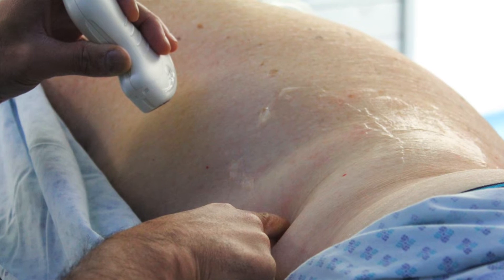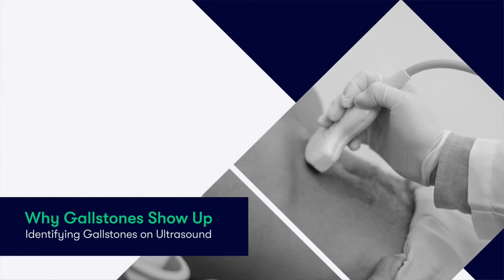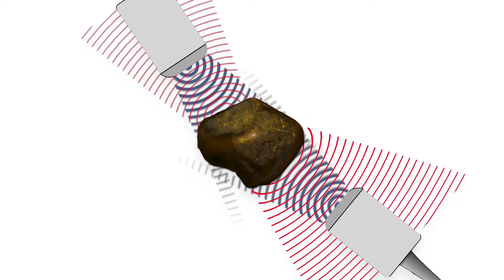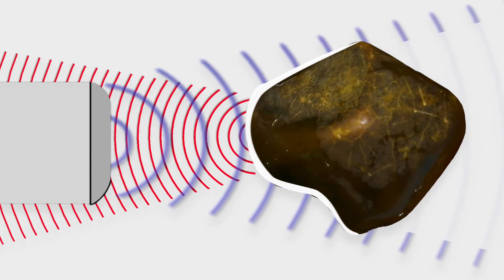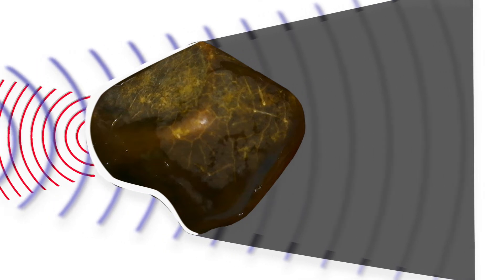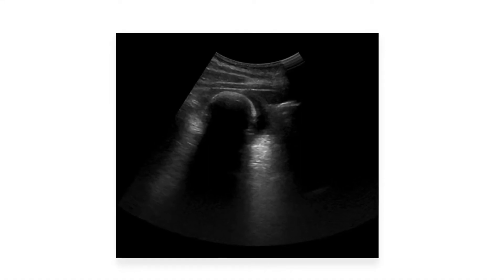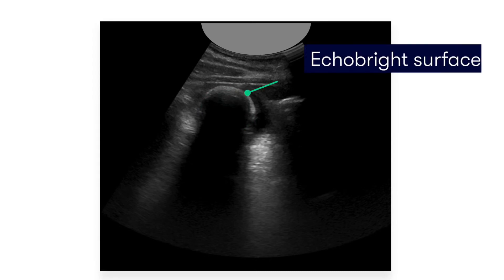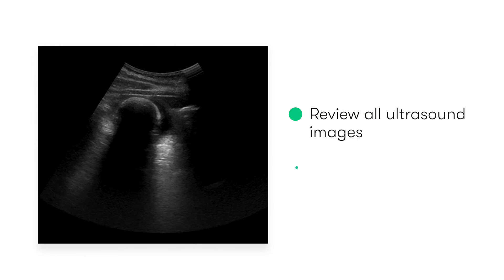Identifying Gallstones on Ultrasound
Gallstones disease is a common spectrum of conditions and ultrasound plays a prominent role is its investigation. Identifying gallstones using ultrasound is a simple skill to learn and one that may be applied on a regular basis.

In this video we will cover how to identity gallstones on ultrasound imaging and how to apply this knowledge in real life scenarios. It is recommended that before commencing this video, you first watch the "How Ultrasound Works" module.

0:02 - The basics
0:34 - Why gallstones show up